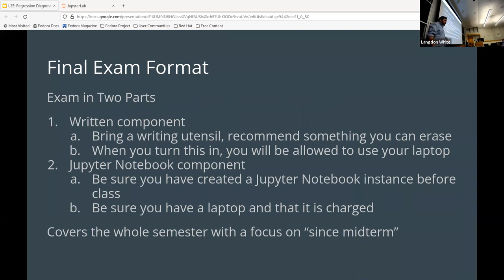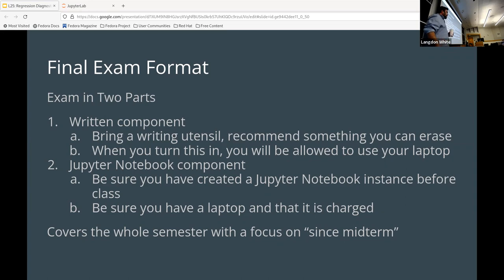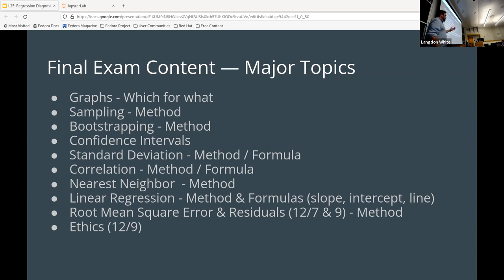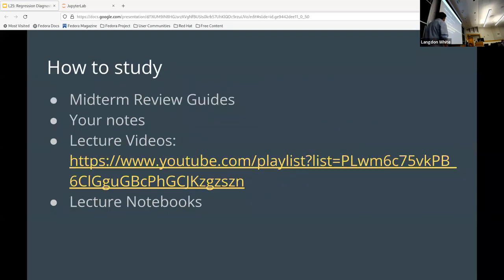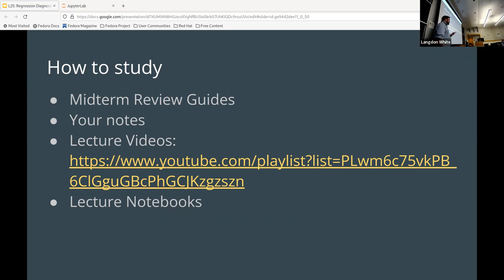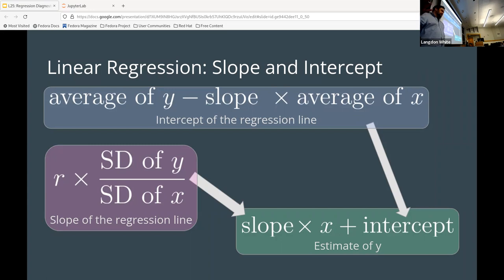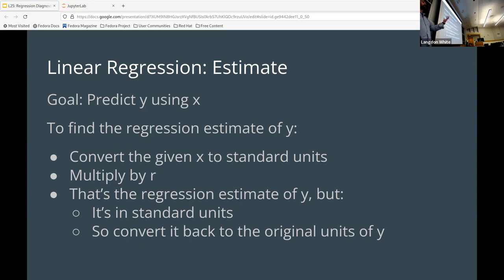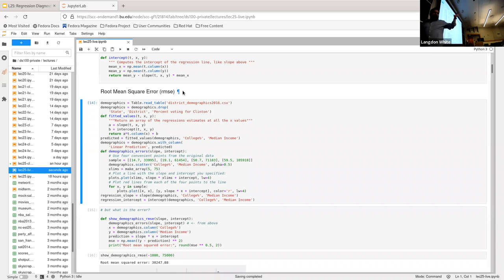L25: Regression Diagnostics